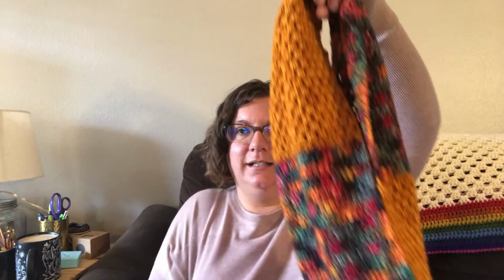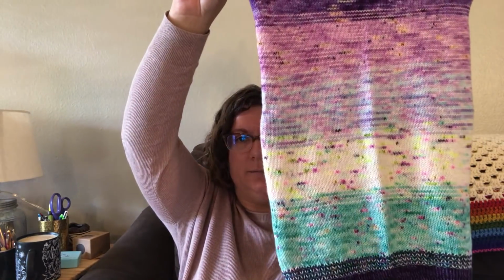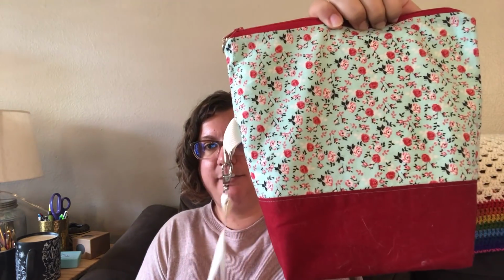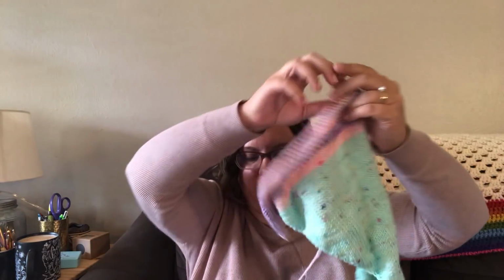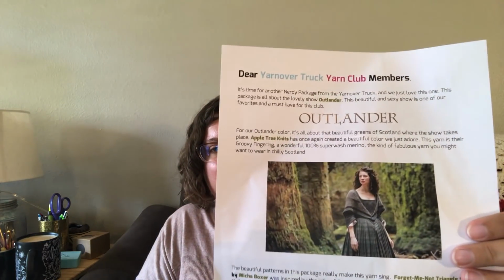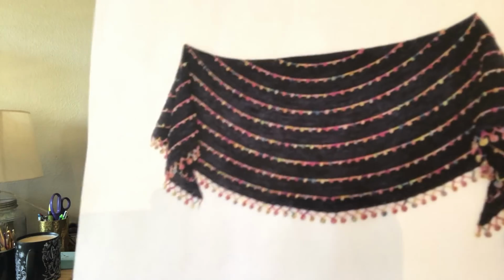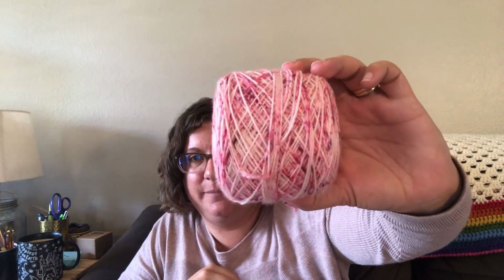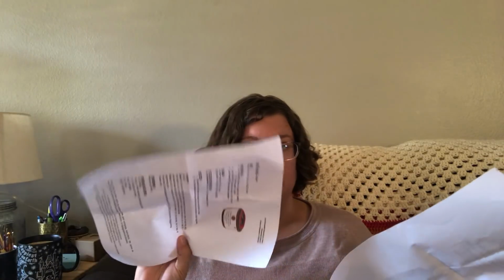Episode 17: Prepare for Crochet!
A video podcast all about yarny goodness. This week there are a few finished objects, works in progress, and a whole lotta plans for future projects. Plus, more info on the Killmonger Cowl and KillmongerCAL!

Ravlery: TheTattedTatter
My Ravelry Project Page (for all info on yarns and patterns used in projects seen in this video)